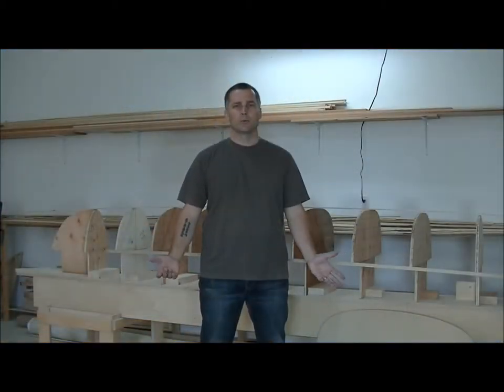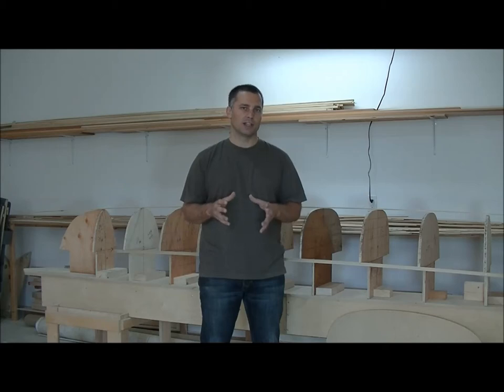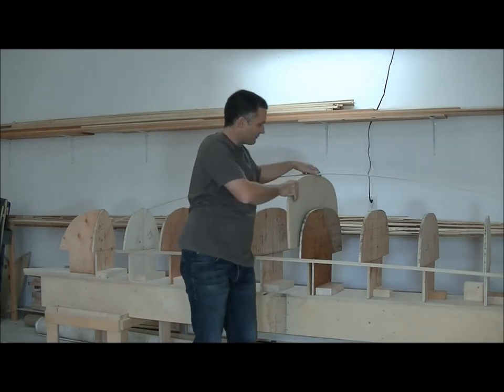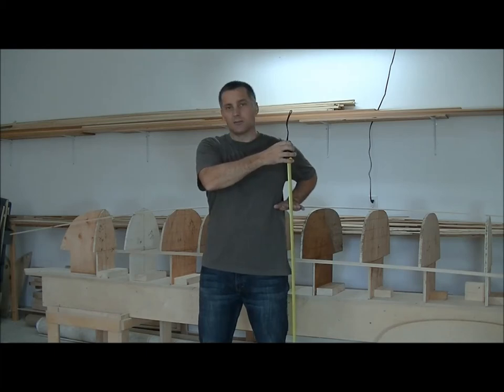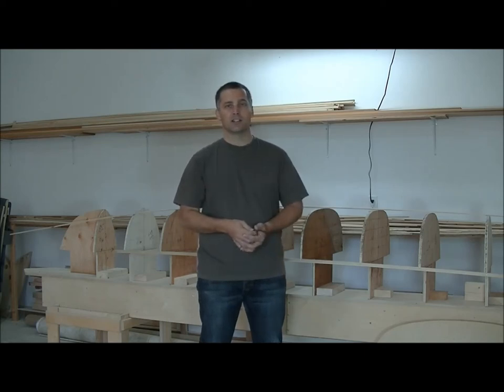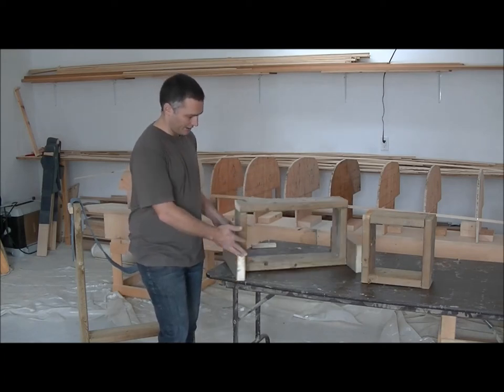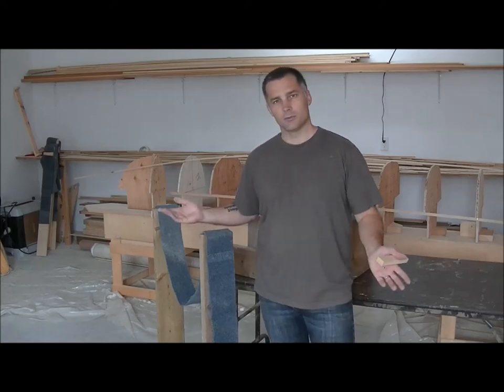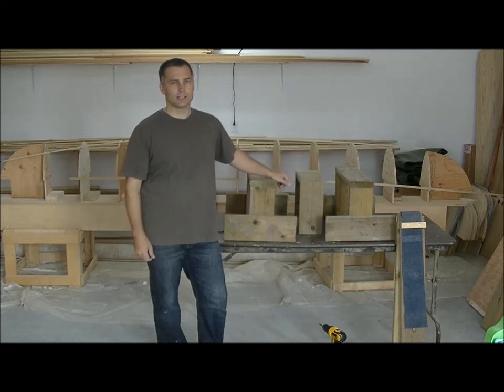Building the Strong Back - Part One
Building the strong back for cedar strip boat building.
This is part one of two videos which cover building the strong back. In this video we look at the Base component of the strong back.

My Links

3/8” Braided Rope (Lightweight Strong Versatile Rope for Camping, Survival, Knot Tying)

4 Piece Stainless Pot Set
Folding Bow Saw